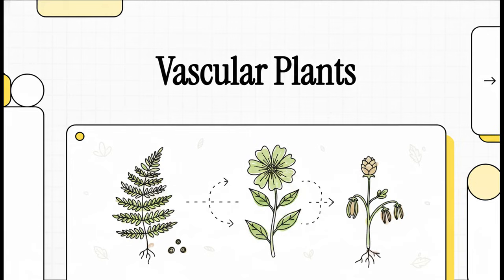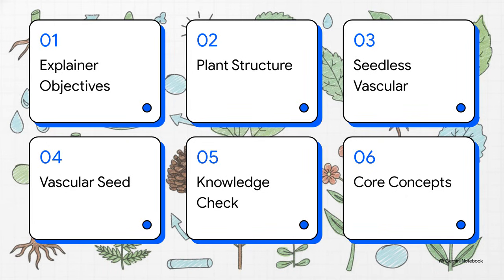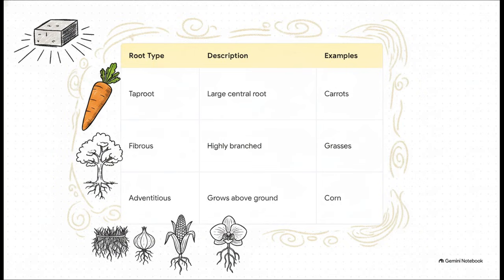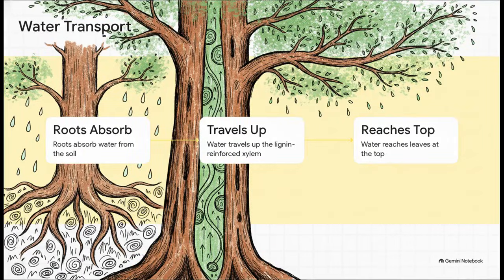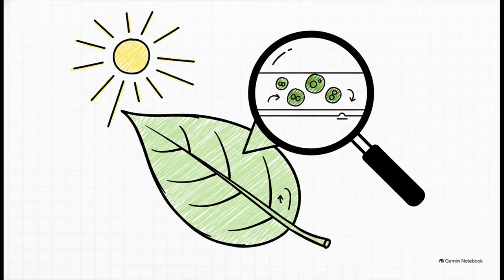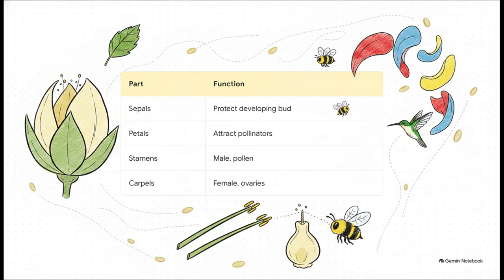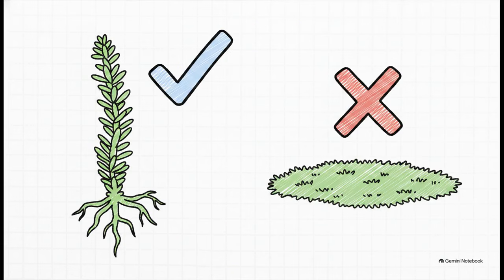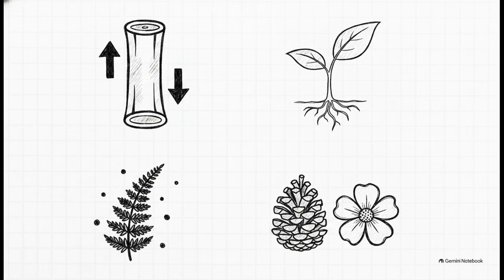Grade 9 Biology: Seedless Vascular and Seed Plants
Learn how plant structures like roots and xylem work, how seedless vascular plants reproduce, and how seed plants and flowers evolved.

Chapters:
0:00 Intro and objectives
2:12 Section 2: Plant structure and function
4:48 Section 3: Seedless vascular plants
5:28 Section 4: Vascular seed plants
6:39 Section 5: Misconceptions and check
7:52 Recap

Grade 9 Biology U06 L02 — Seedless Vascular Plants and Vascular Seed Plants